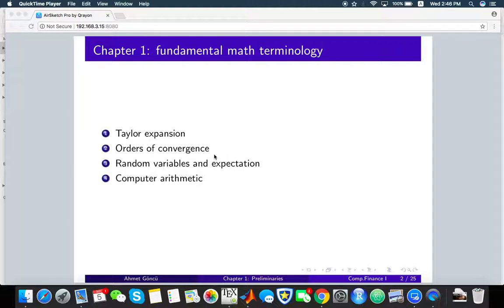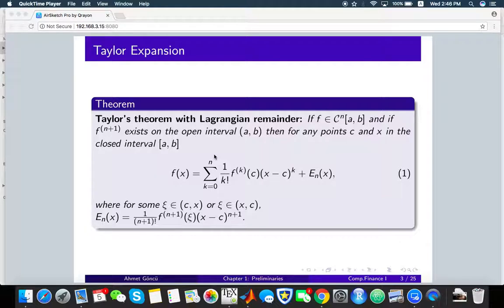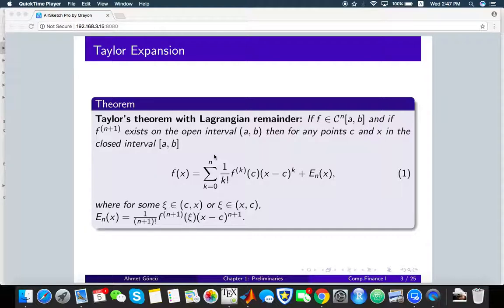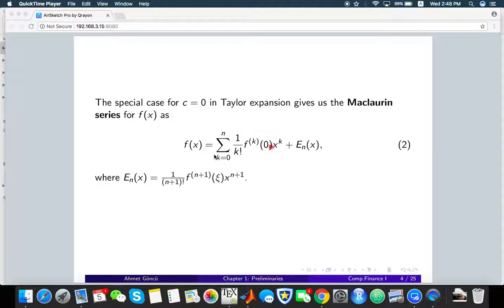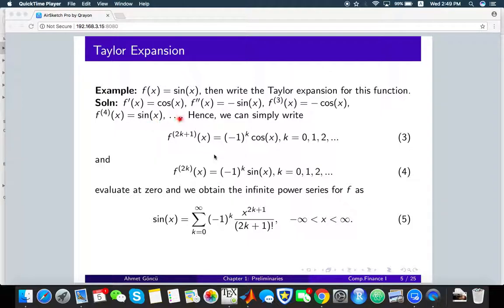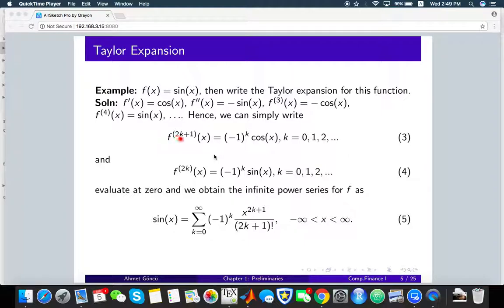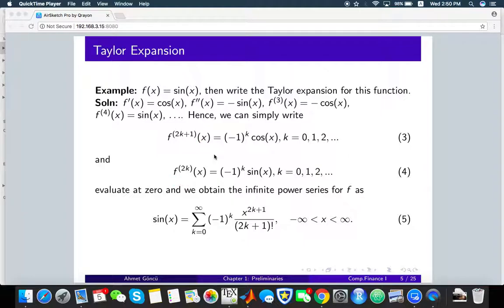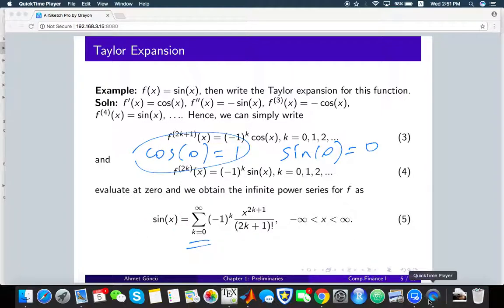Chapter1 taylor theorem